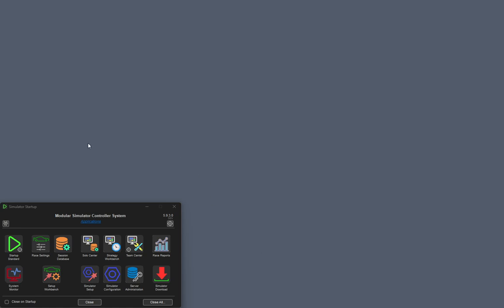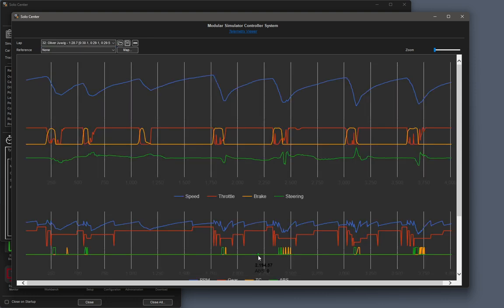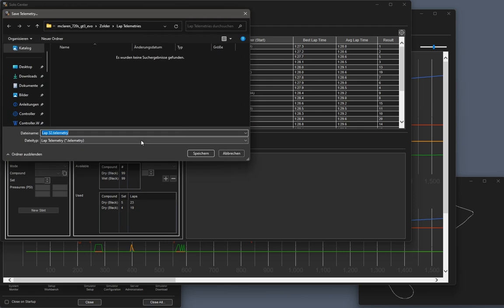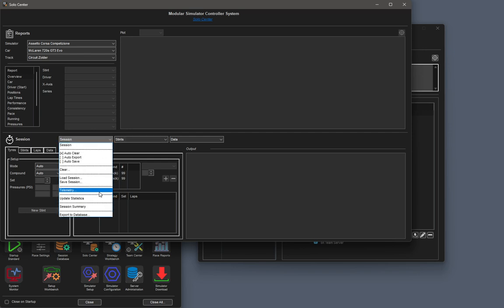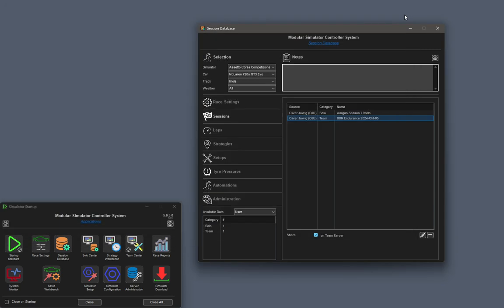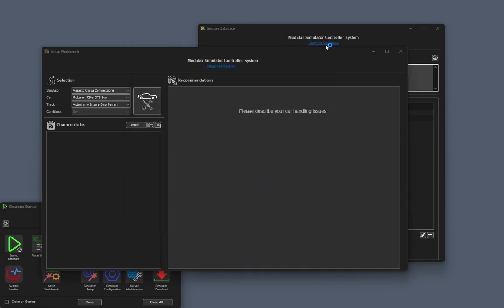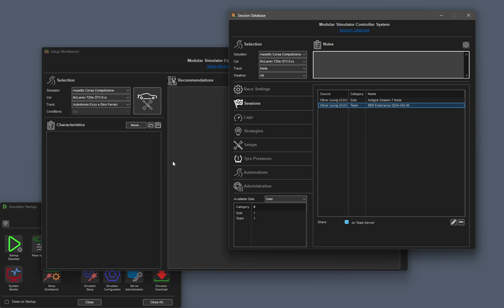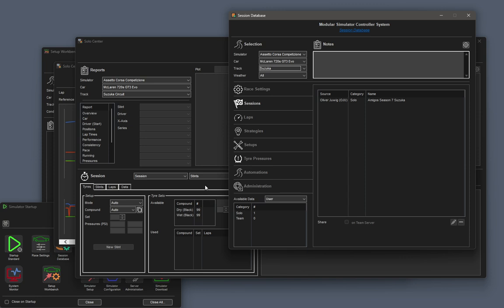Managing telemetry data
This video demonstrates the new lap telemetry data system. It will show the different applications which support telemetry data and will also show you how to integrate with "Second Monitor".